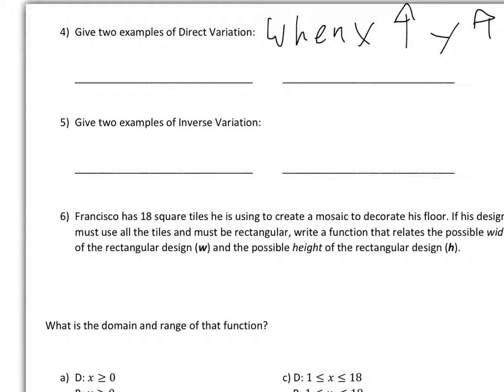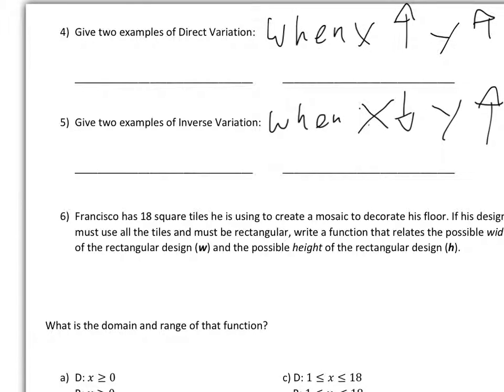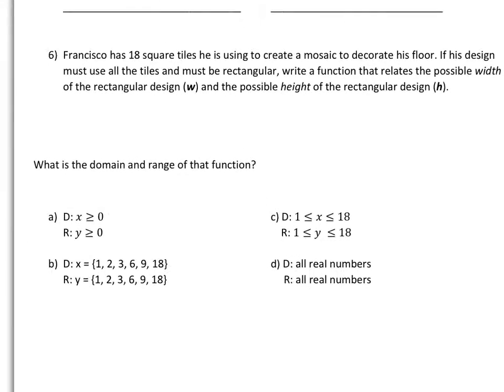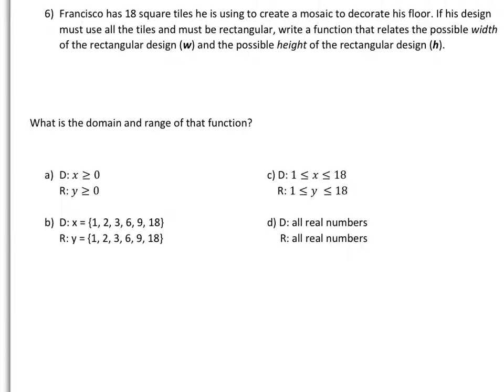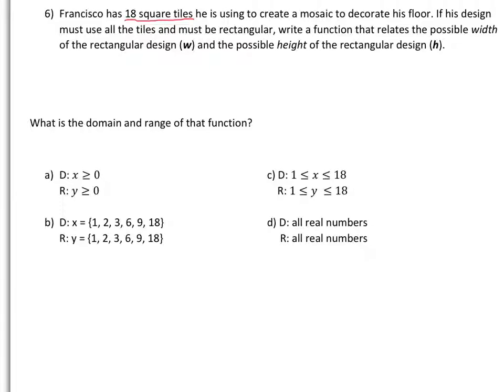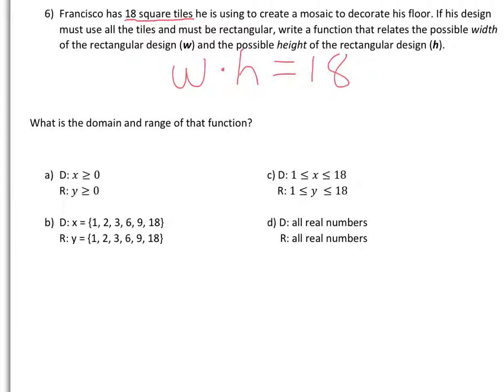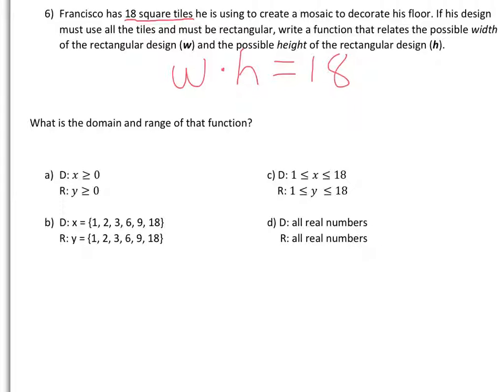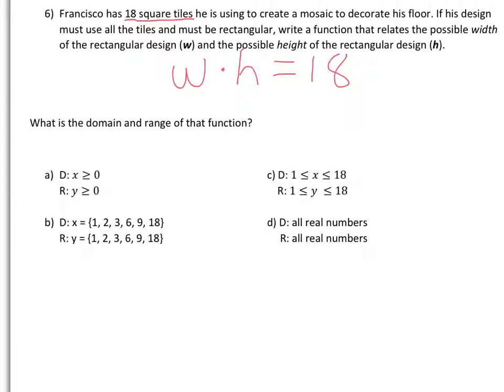Algebra 2 Rational Functions Quiz page 2